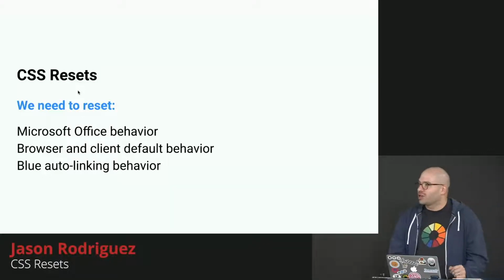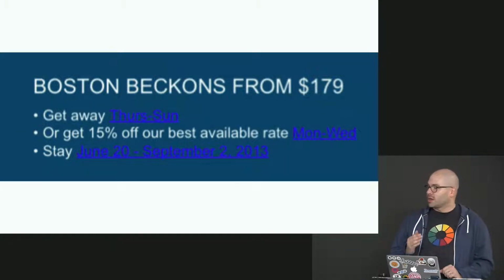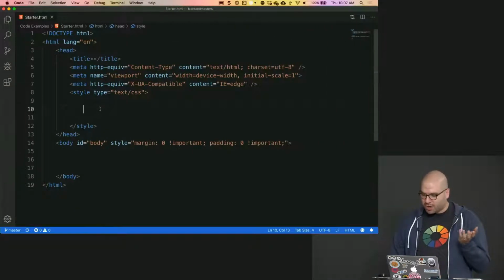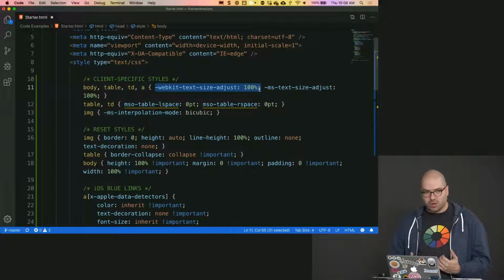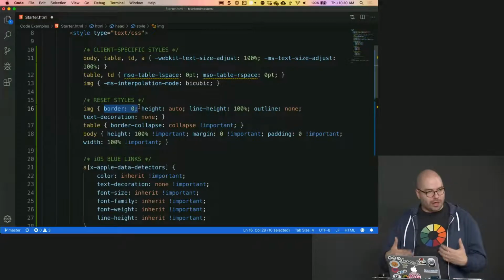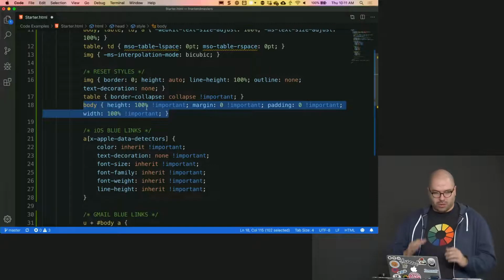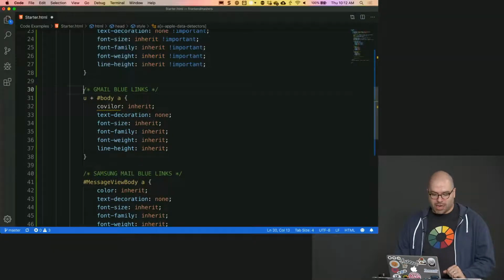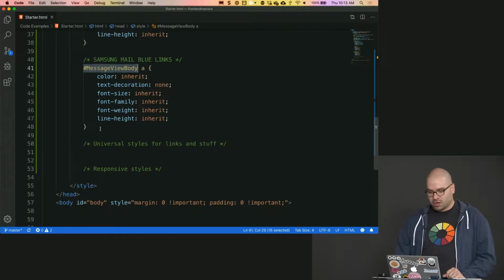2 CSS Resets